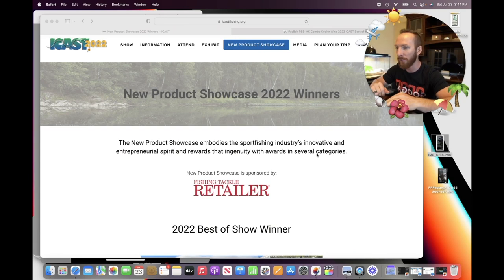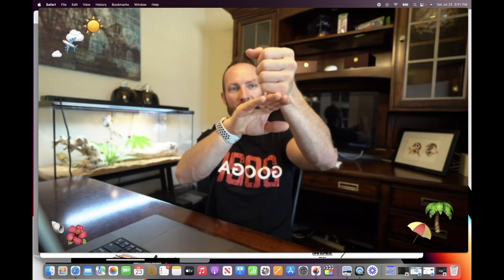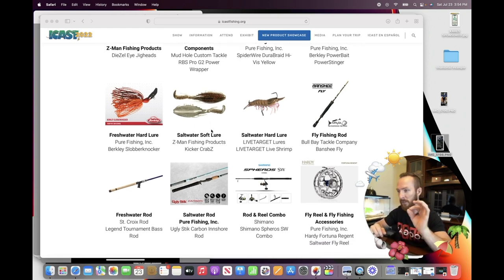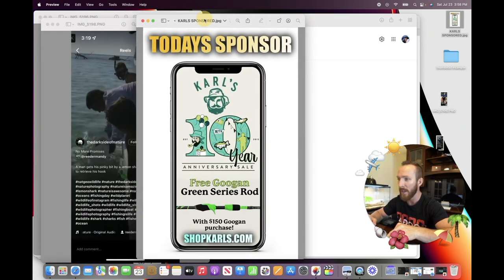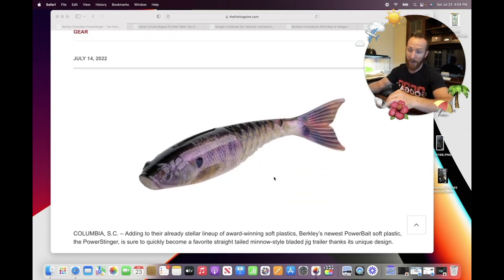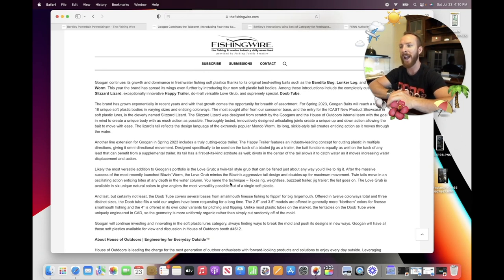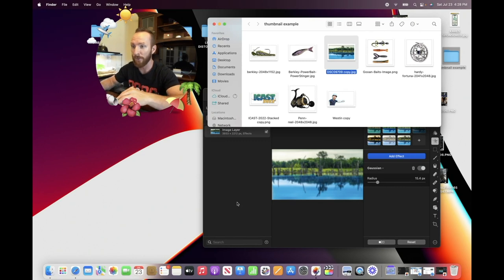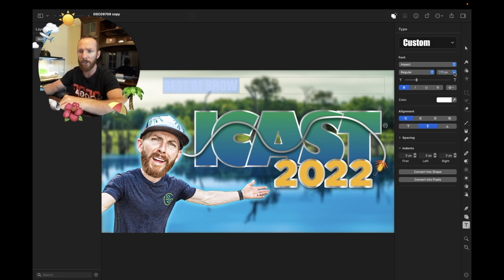iCAST 2022 - BEST OF SHOW 🏆 (best fishing reel, best fishing baits, best fishing rod)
iCAST 2022 - Best of Show category winners and product details. + the googan takeover continues with the announcement of 4 new Googan Baits soft plastics, and we close out todays video by showing how we make our thumbnails or simply put, how to make thumbnails for YouTube. Please subscribe for the latest fishing news in future fishing reports and don’t forget to grab your FREE GOOGAN SQUAD FISHING RODS during Karl’s 10 year anniversary sale at shopkarls.com expiring in August!!!

Intro 0:00
0:23 2022 Best of show winner: PacBak P88-MK COMBO (cooler
3:08 Best of Category Winners
7:22 Plano Edge Frog Box
13:41 FREE GOOGAN SQUAD FISHING RODS
14:33 Shark Attack viral Instagram Reel 🦈
15:40 1st look Googan Squad Black Series Casting Combo
17:05 Berkley Powerbait Powerstinger
20:20 Hardy Fortuna Regent Saltwater Fly Reel
22:38 Googan Squad 4 NEW soft plastics announced
31:41 Berkley SlobberKnocker (bladed jig)
35:35 Penn Authority Reel ($499-599)
42:05 How I Made Today’s Thumbnail

Shoutout to TheFishingWire.Com for all of the iCast coverage